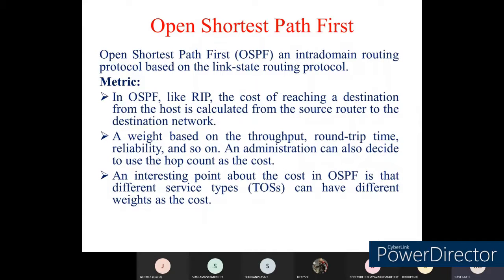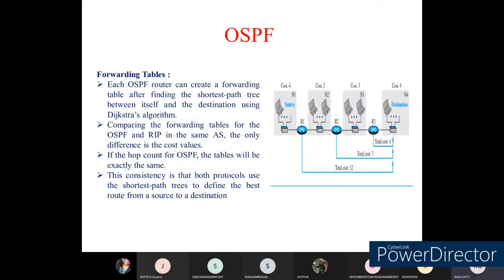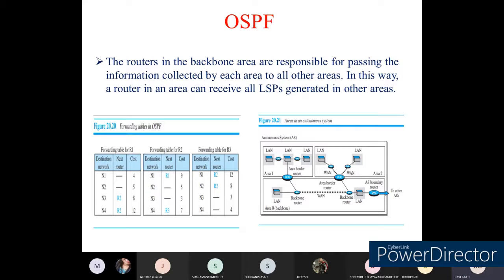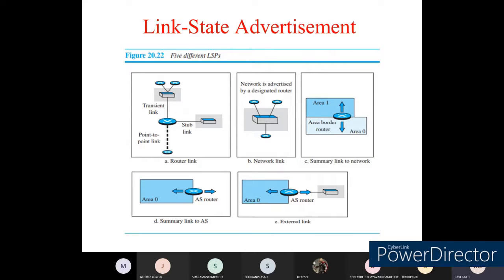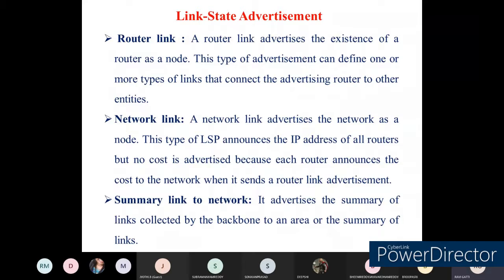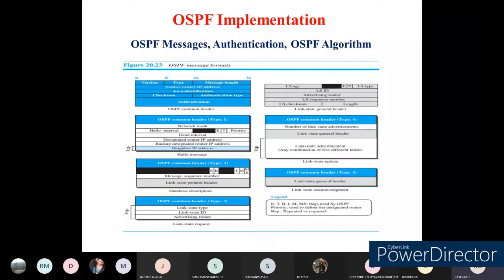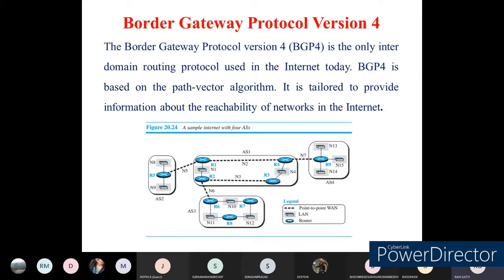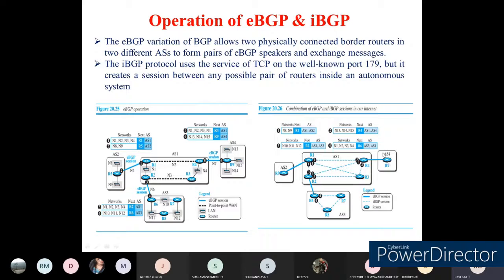CCN - OSPF Protocol